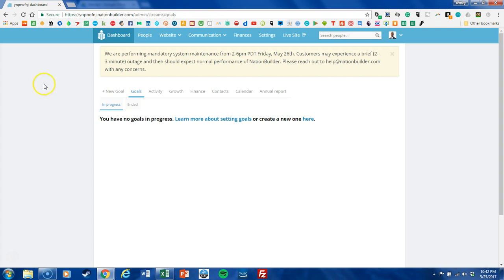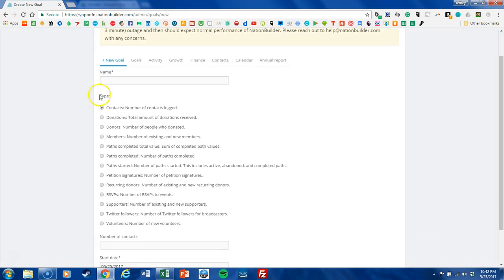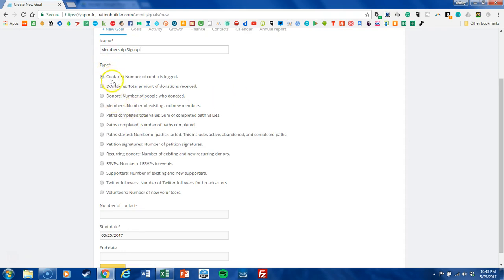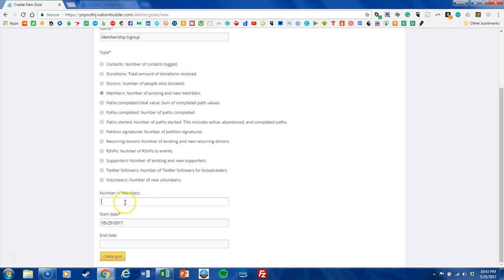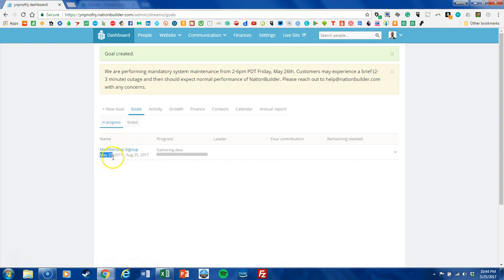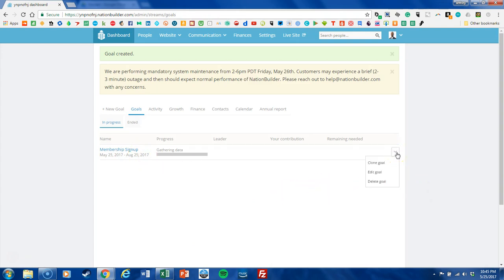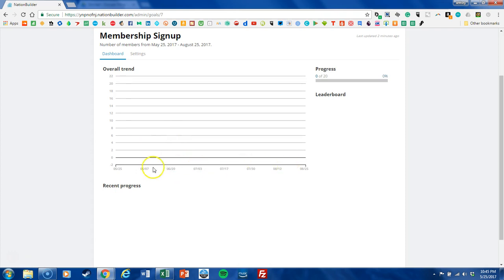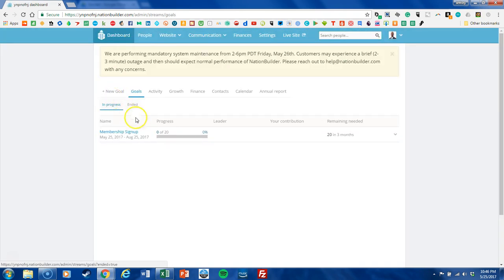YNPN NationBuilder Tutorial - Setting Up Goals (Overview)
This video covers an overview of how to set up custom goals in the NationBuilder dashboard.  Custom goals can be set up to track everything from digital engagement to new member signups, and this is a powerful data tracking tool in NationBuilder that can help your chapter keep tabs on progress on key goals and projects.